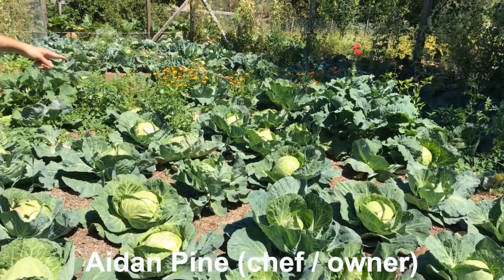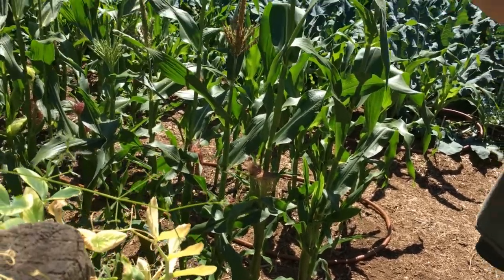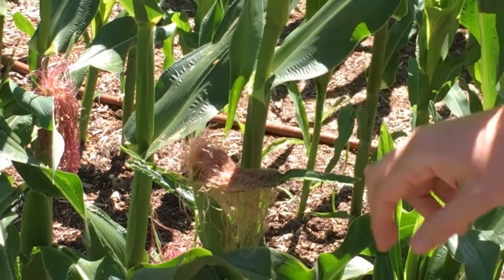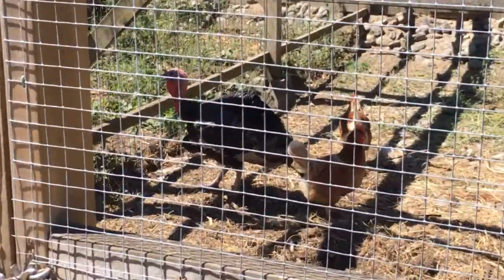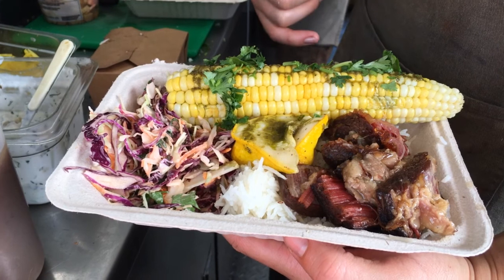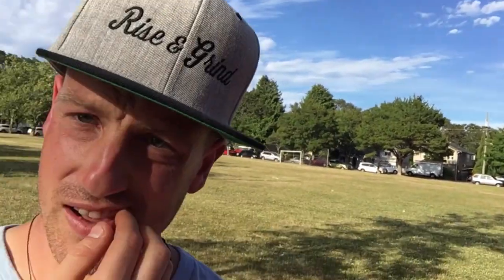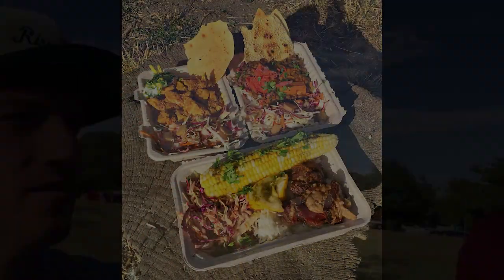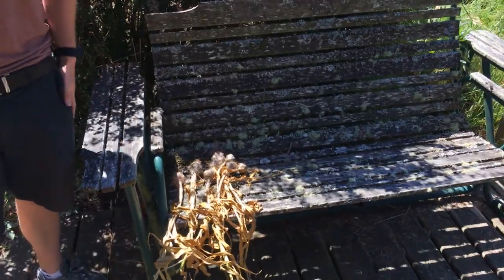VicFoodGuys - Juma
Restaurant:
Juma (check their website for their schedule / location)

Food:
- Short Ribs
- Balti Chicken Tikka Masala
- Saanichton Lentil Dahl
Lentil Dahl courtesy of Juma